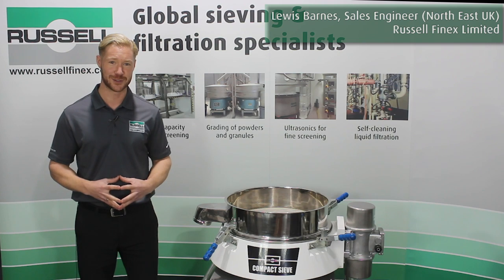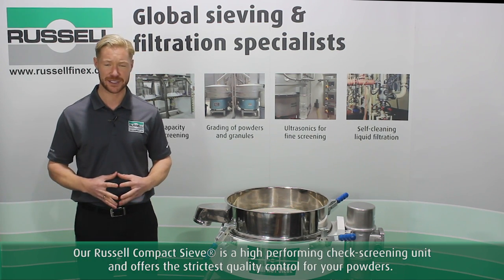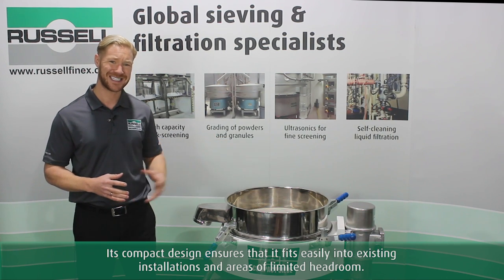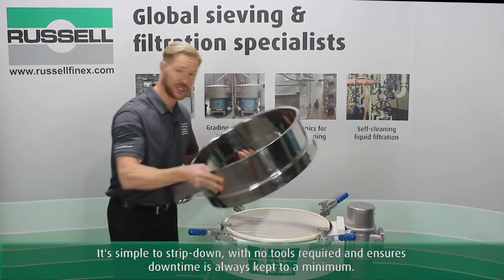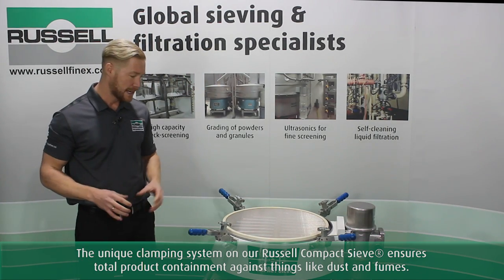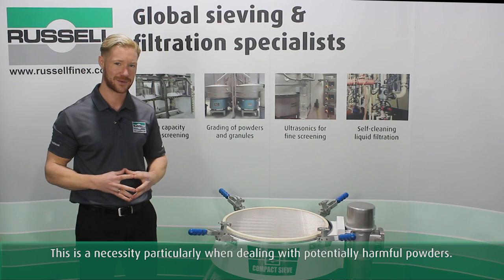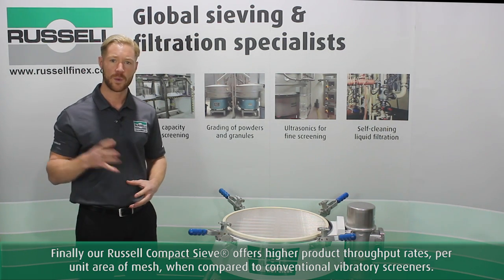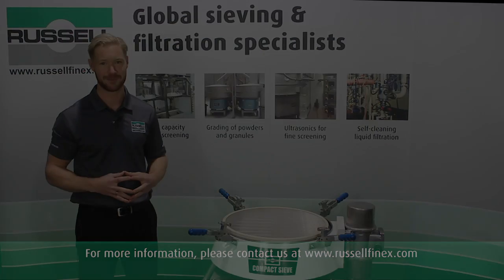Vibrating screener and vibratory sieve machines for improving product quality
Our Russell Compact Sieve® is a vibratory screener designed to efficiently remove oversized contamination, ensuring your products meet the highest quality standards.

Test our equipment before you invest and schedule your free product test

About Russell Finex
We are the only manufacturer in the world that makes our own screening and filtration equipment alongside ultrasonic mesh deblinding systems. We do this for virtually every industry around the world and, with over 90 years of experience, we’ve helped the process industry with measurable impact.